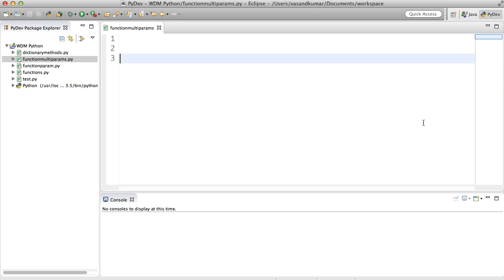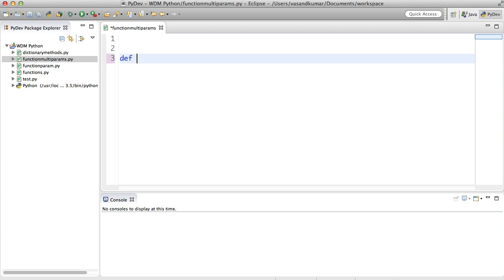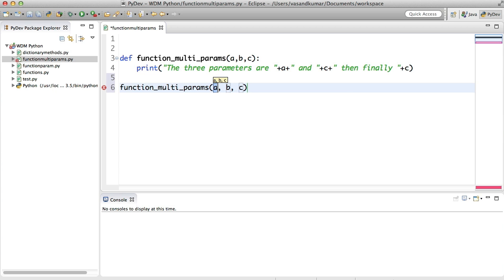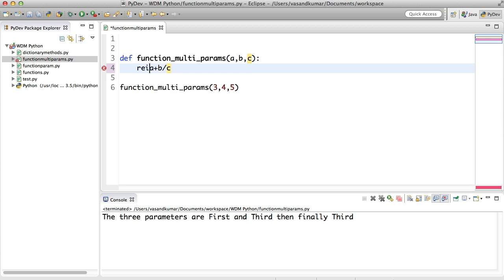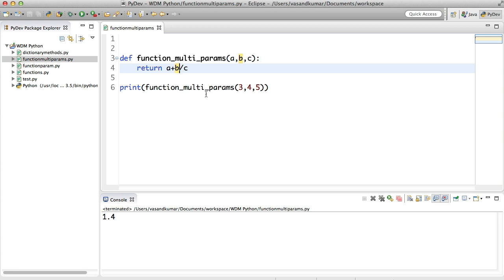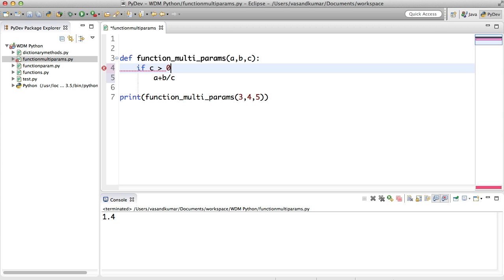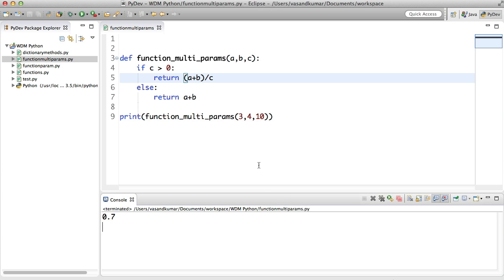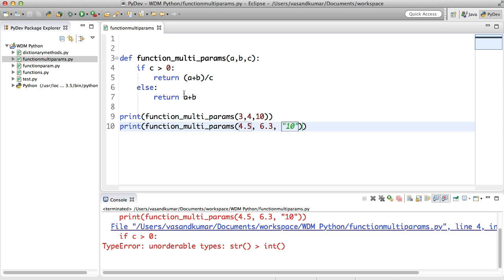Function with Multiple Parameters in Python [HD 1080p]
by
Vasandkumar